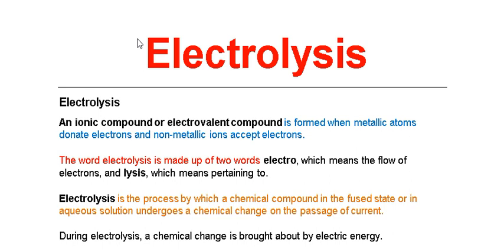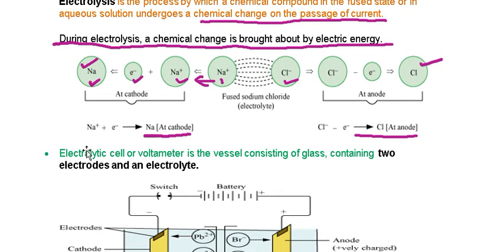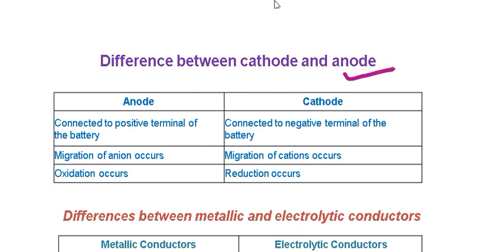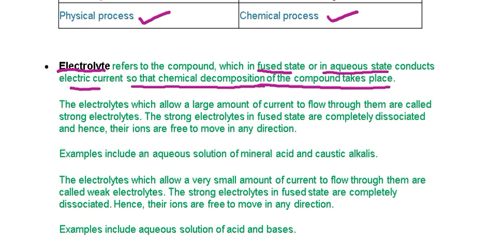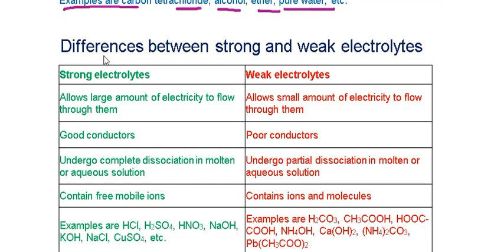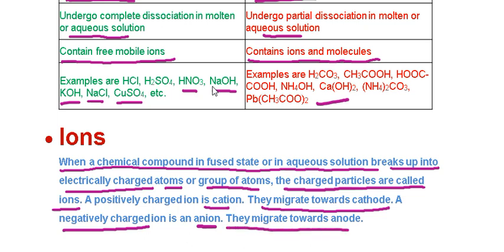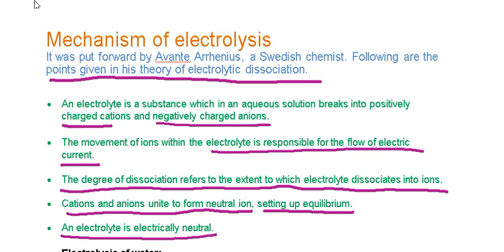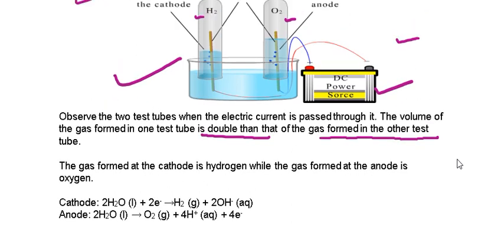ELECTOLYSIS | CHEMISTRY | ALL BOARDS